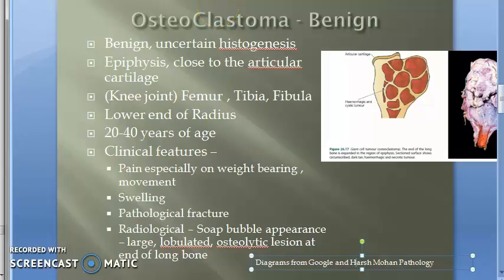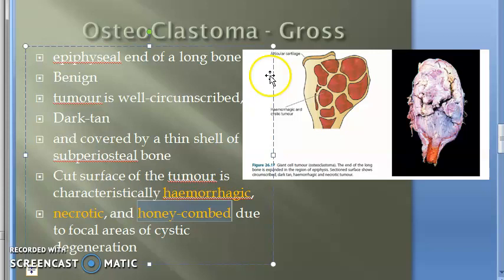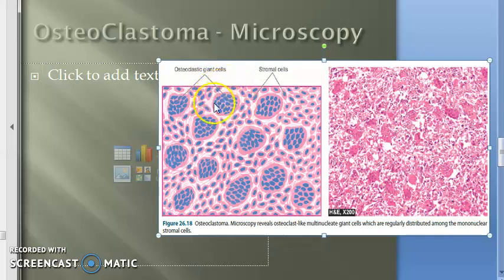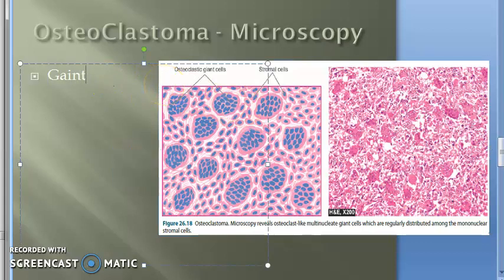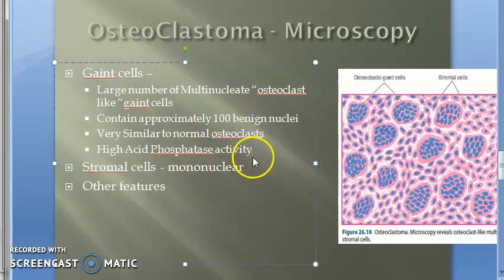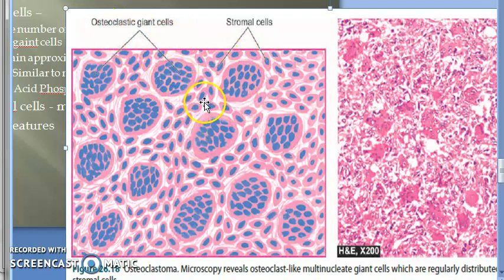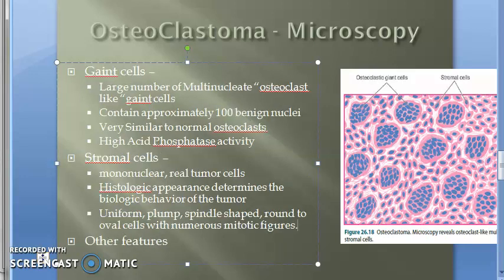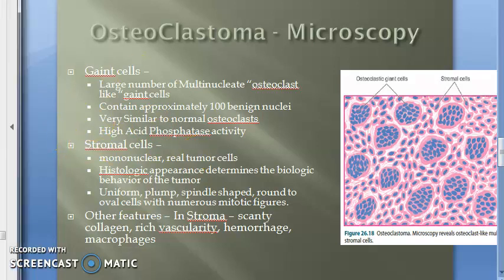Pathology 827 c OsteoClastoma Giant Cell Tumor Bone Gross Microscopy Morphology